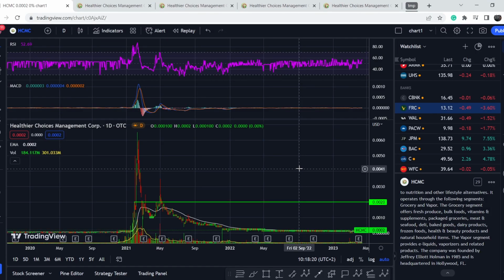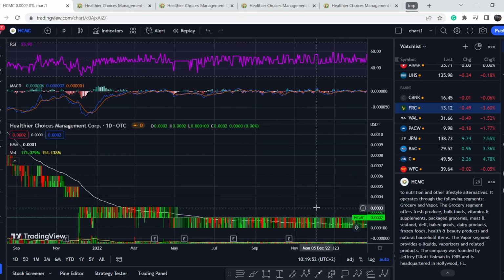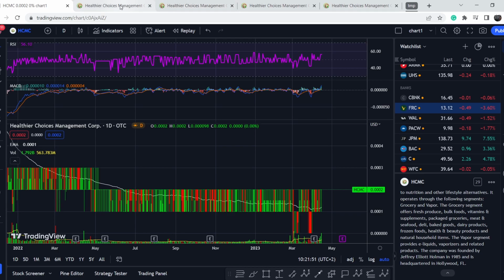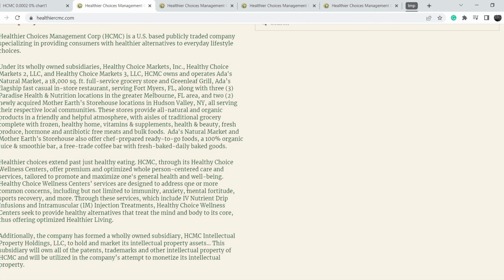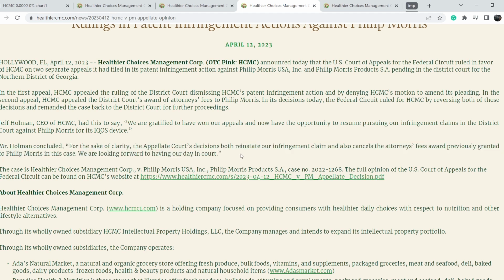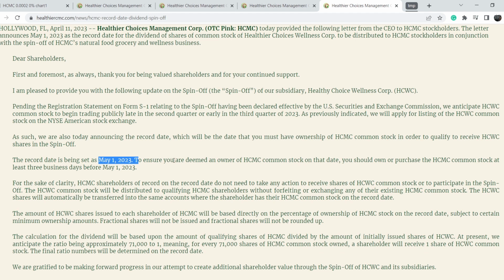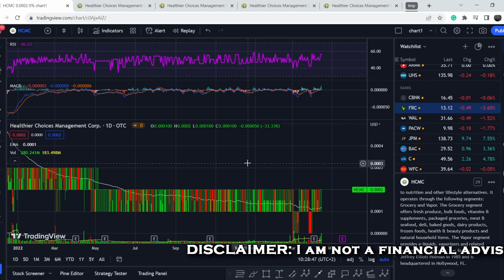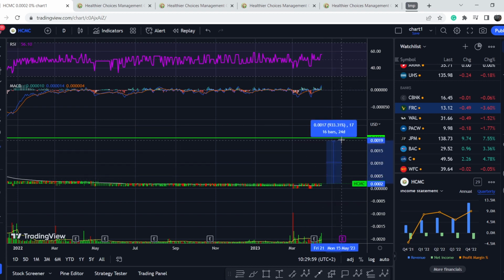HCMC Stock Analysis: Spin-off Update & Winning an Appeal! What to Ewxpect Next?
HCMC Stock Analysis: Healthier Choices Management Corp. is a holding company, which focuses on providing consumers with healthier daily choices with respect to nutrition and other lifestyle alternatives. It operates through the following segments: Grocery and Vapor. The Grocery segment offers fresh produce, bulk foods, vitamins & supplements, packaged groceries, meat & seafood, deli, baked goods, dairy products, frozen foods, health & beauty products and natural household items. The Vapor segment provides e-liquids, vaporizers and related products. In this HCMC Stock Analysis video, we discuss swing trading and investing in the company. We analyze the 55 EMA (Exponential Moving average), MACD (Moving Average Convergence Divergence), RSI (Relative Strength Index), bullish and bearish trends, technical analysis chart patterns, and potential entry and exit points for traders and investors.

Timecodes:
0:01 Intro
0:12 Fundamental Analysis
6:24 Technical Analysis